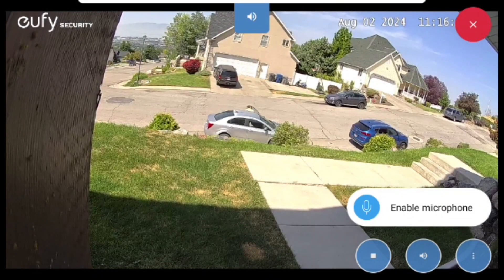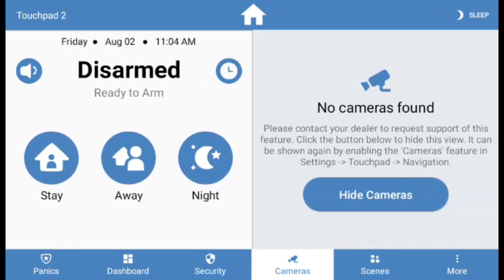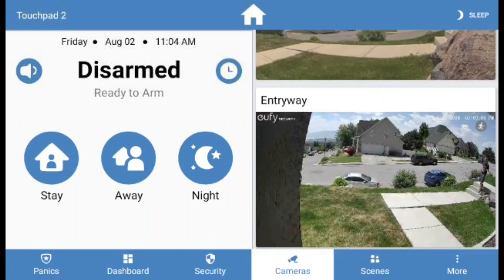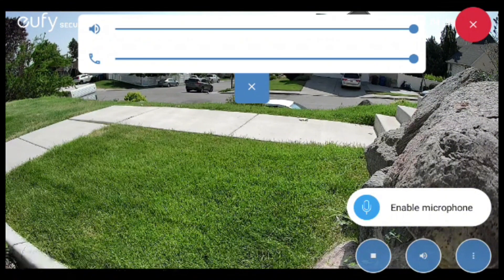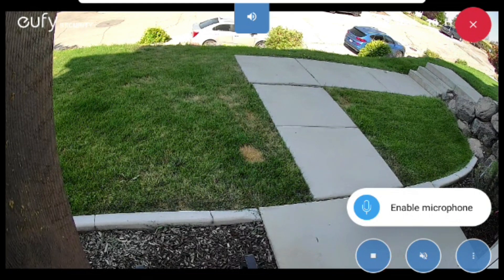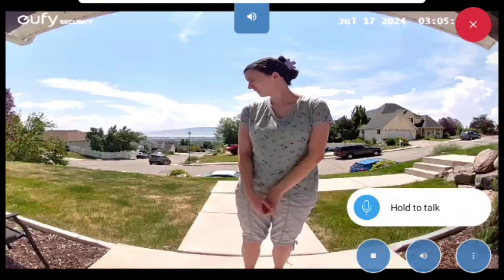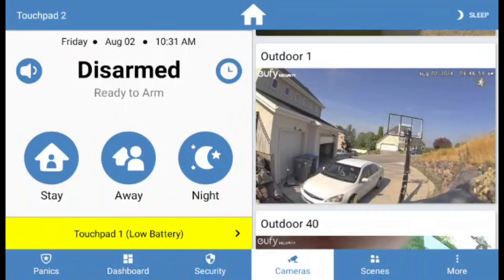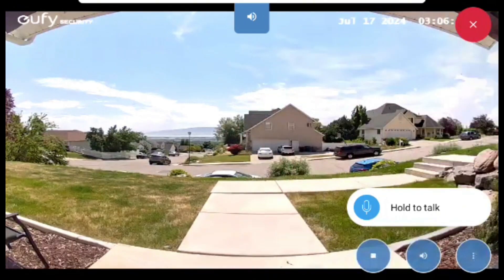How to navigate the live feed on your touchpad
An overview of the live feed feature Cove Stream.